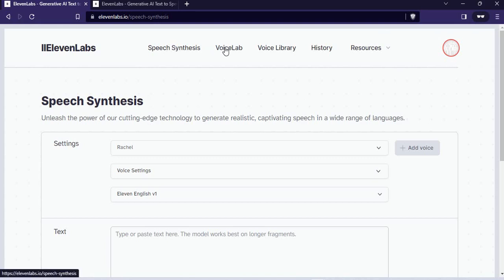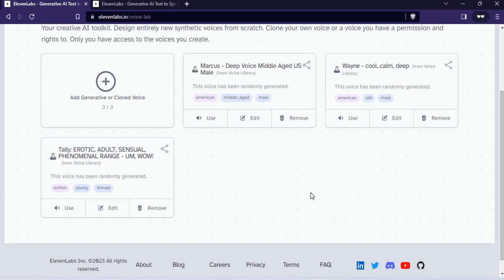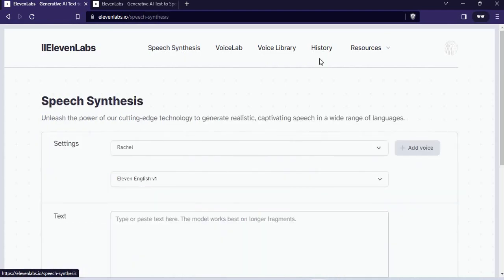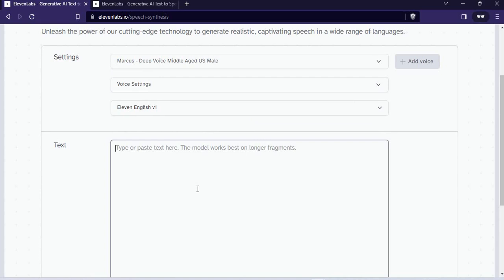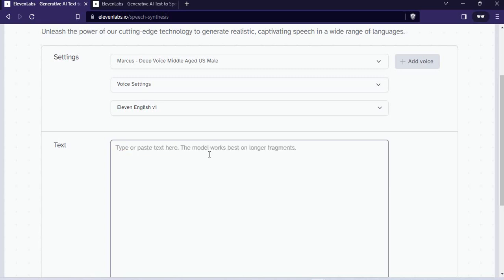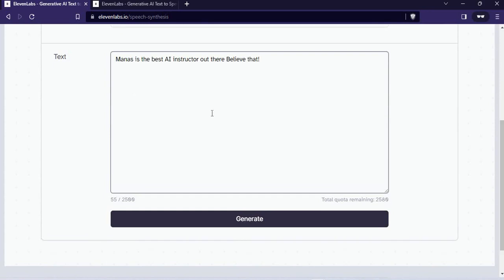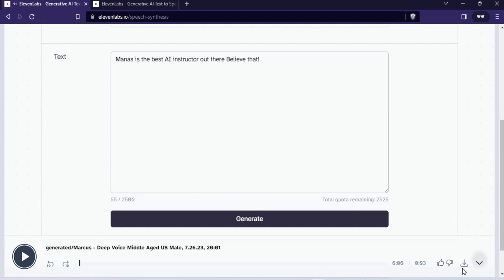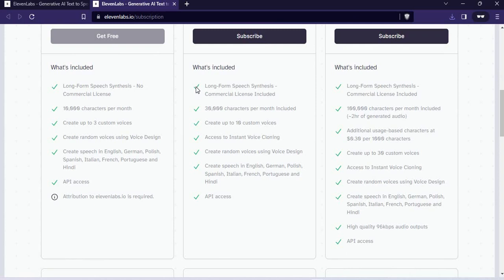Using 11 Labs - How to create AI voices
This video is about using 11 Labs, a text-to-speech platform. The video starts with an introduction to 11 Labs & its features. The speaker then demonstrates how to use 11 Labs to create a voice clip. The speaker also discusses the different voice options available in 11 Labs. Finally, the speaker provides a brief overview of the premium version of 11 Labs.